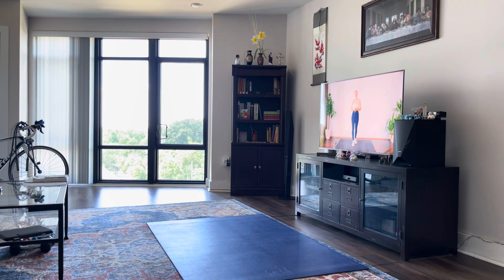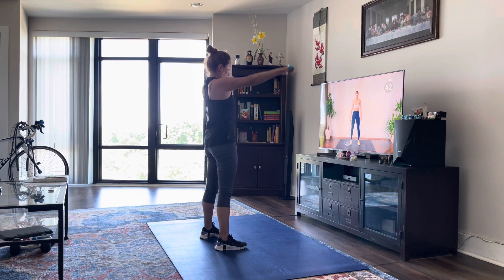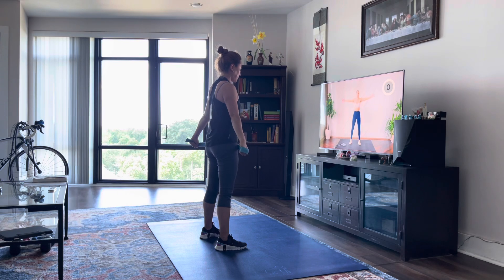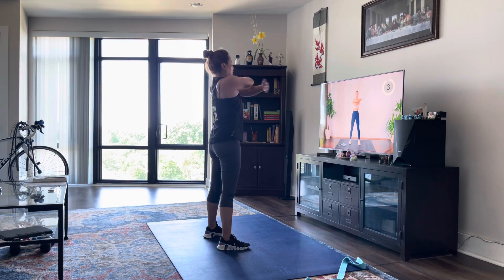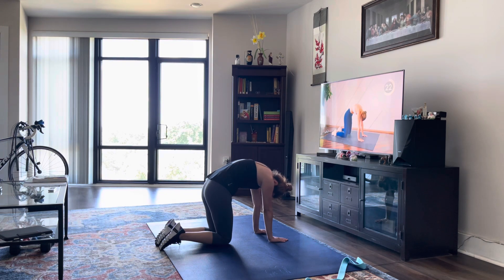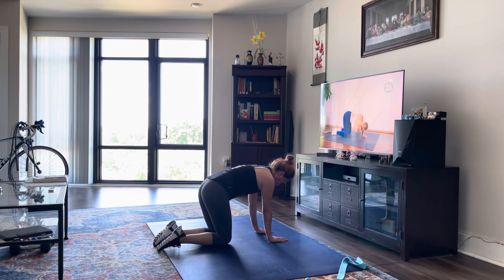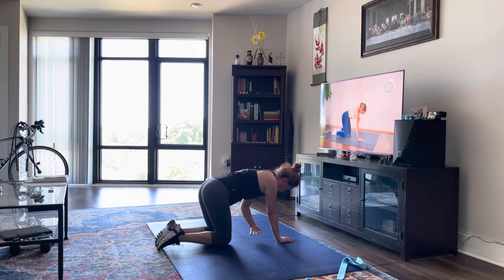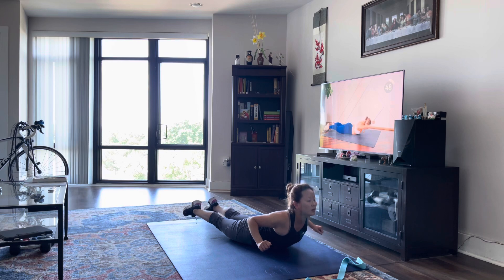5 MIN UPPER BODY WARM UP ROUTINE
A 5-minute total upper body focused warm up routine that can be done before any gym or home workout! This warm up includes dynamic stretching, and exercises to warm up the core, and shoulders!